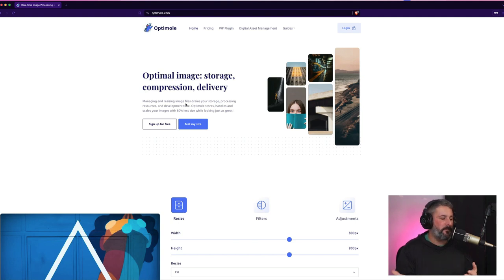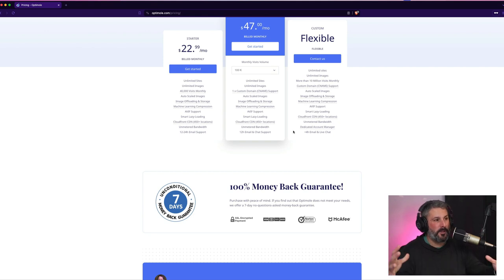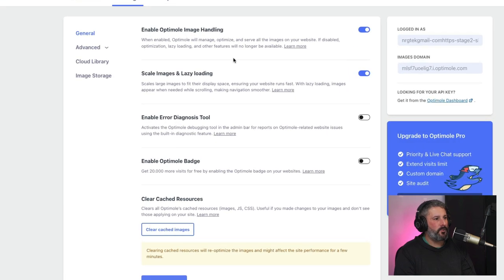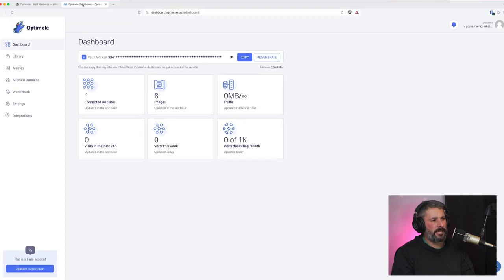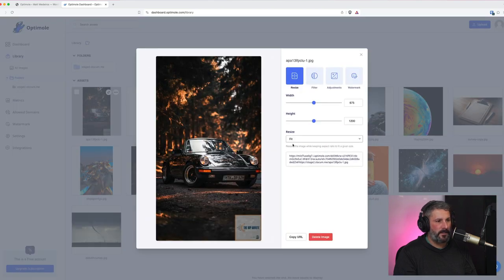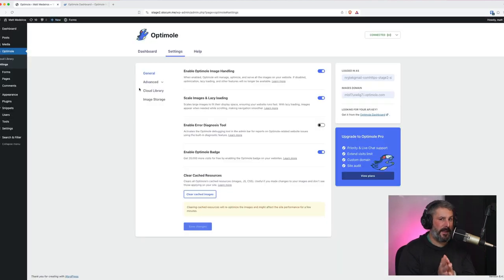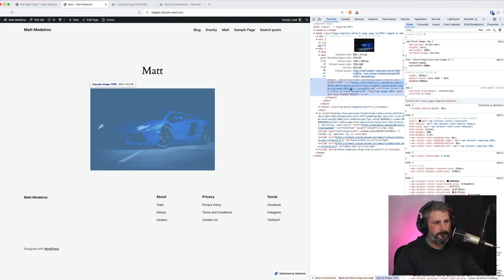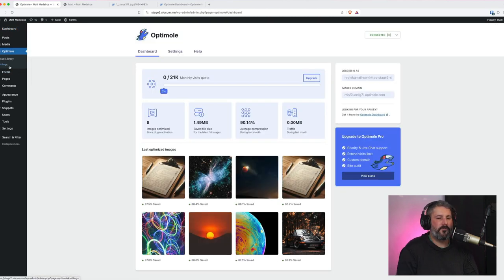Compress WordPress images FAST w/ Optimole 🚀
If you're looking for a way to optimize your WordPress images for lightning quick page load speeds or image compression without any loss of quality, check out the Optimole plugin!